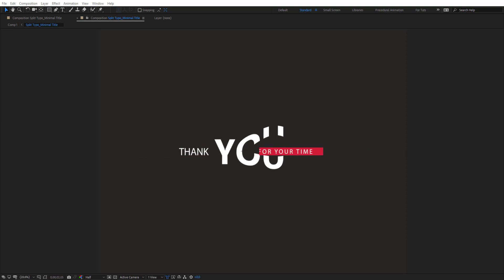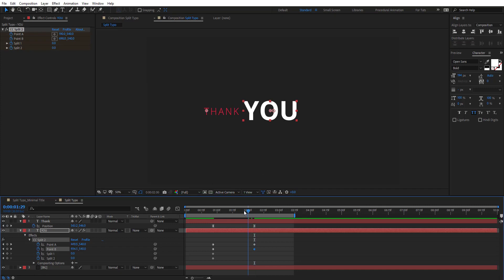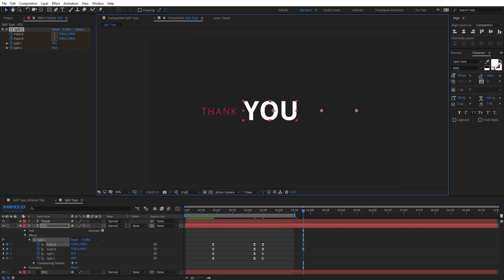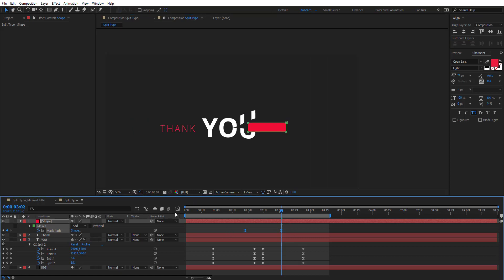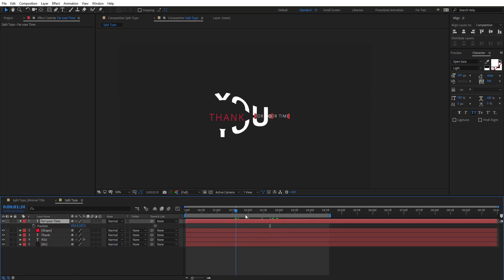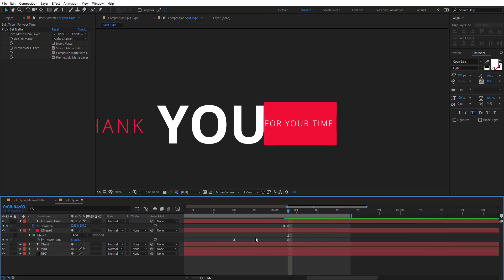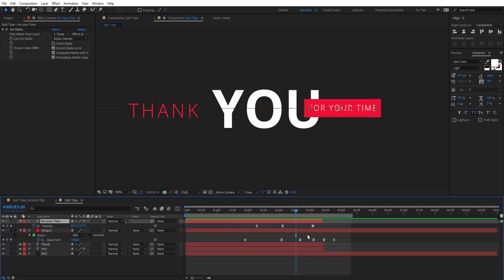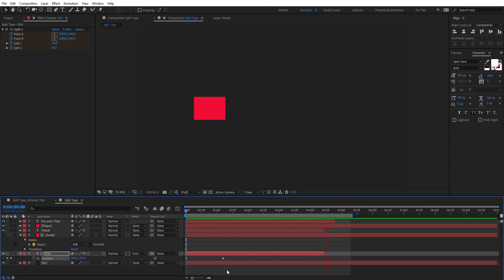Charismatic Split Minimal Title in AE | No Plugin Required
Motion Graphics Tutorial Series | Create charismatic split minimal title in Adobe After Effects without any third party plugins ..

1.Animated progress bar with counter in After Effects | Easy

3d animation adobe after effects
after effects tutorial beginner
adobe after effects photoshop
after effects tutorials for beginners
after effects movie effects
after effects online course
after effects training
Material Design Motion
after effects online training
online after effects course
aftereffects tutorial
flat design icons
flat design tutorial
flat ui design tutorial
2d Motion Graphics Tutorials

How to Create Minimal Title Animation In After Effects
Smooth and Minimal Title Animation in After Effects
Split - Main Title Sequence
Split-and-merge text effect
8 Minimal Titles - After Effects Templates
Create 'Split' Inspired Movie Titles in After Effects